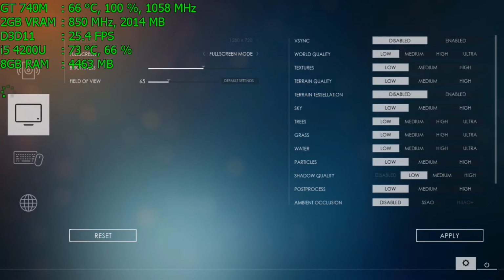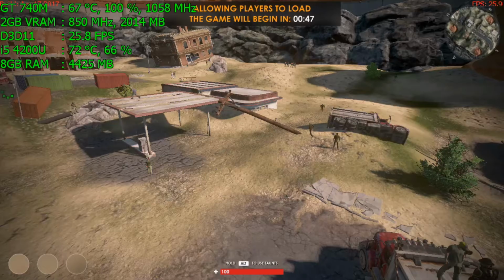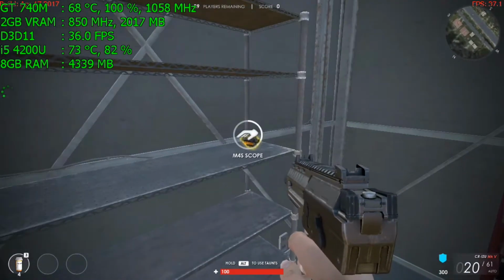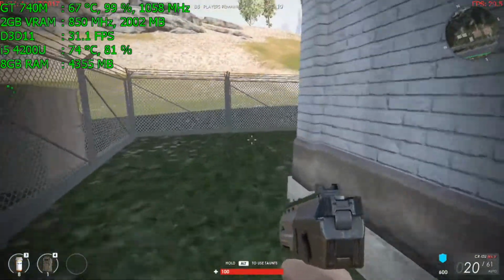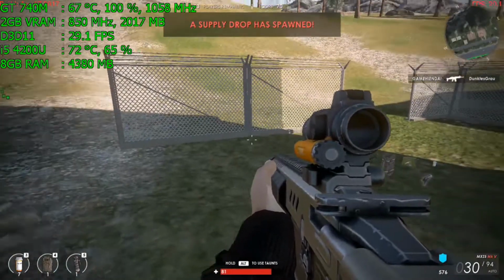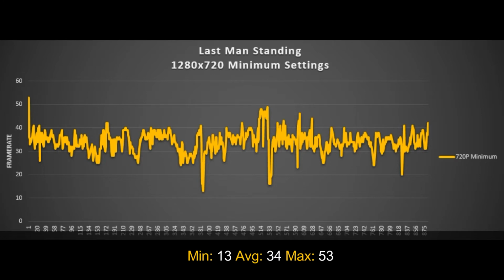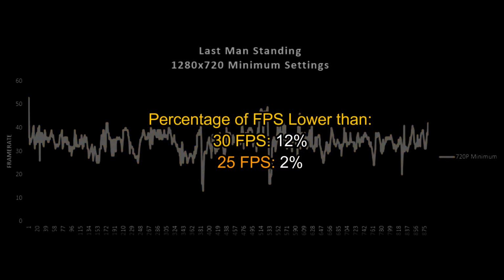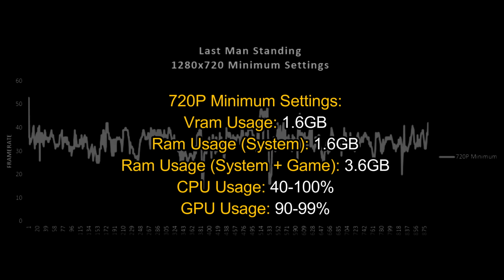Last Man Standing (GT 740M/GT 825M/GT 920M | i5 4200u) [Low]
Fraps logs & Performance Analysis: 14:00

Framerate w/o Recording (1280x720 Minimum Settings):
Min: 13
Avg: 34
Max: 53

PC Specs:
Model: Asus X550LB-XO055H
CPU: Intel Core i5-4200U 2.3GHZ
Ram: 8GB DDR 3L 1600MHZ CL11

Software:
GPU Drivers: Nvidia ForceWare 381.65 WHQL
OS: Windows 10 64Bits
FPS Register: Fraps 3.5.99
Monitor Stats: MSI Afterburner 4.3.0
Data Organizer and Cloud: Microsoft Office 365
Video Recorder: MSI Afterburner + NVENC
Video Editor: WonderShare Filmora